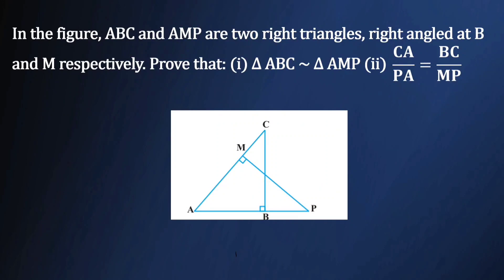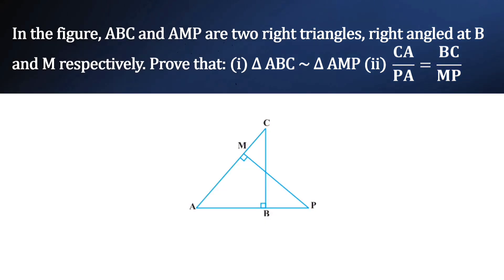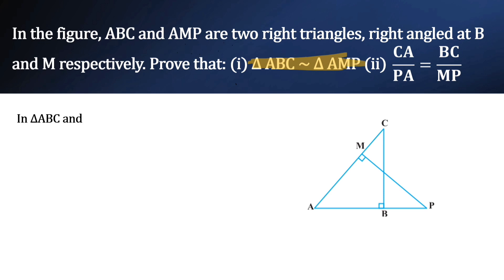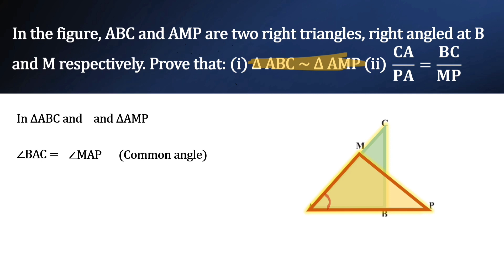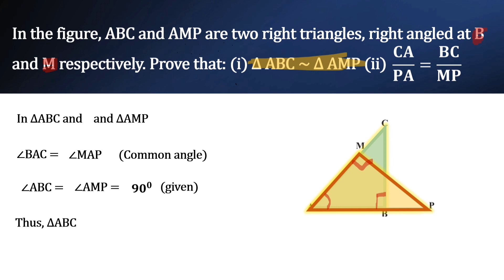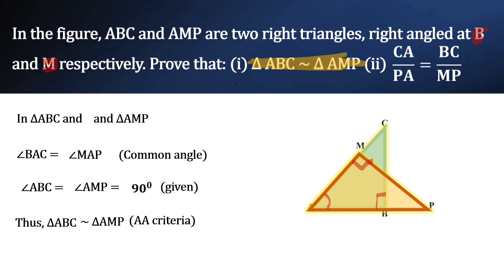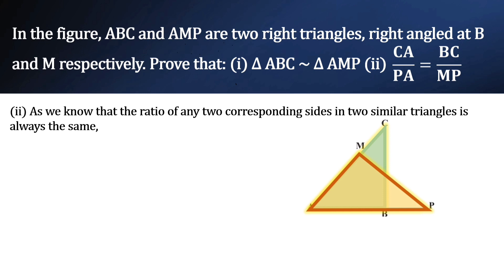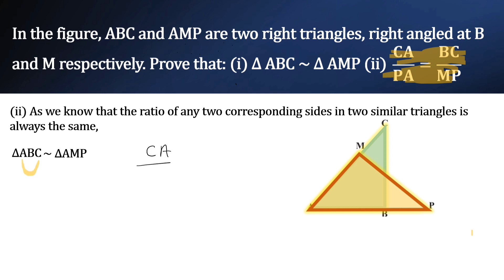In Figure, ABC and AMP are two right triangles, right angled at B and M respectively.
In Figure, ABC and AMP are two right triangles, right angled at B and M respectively. Prove that:
(i) ΔABC ~ ΔAMP   (ii) CA/PA = BC/MP
triangles
CBSE class 10th